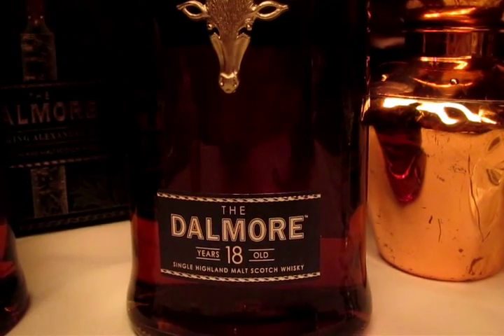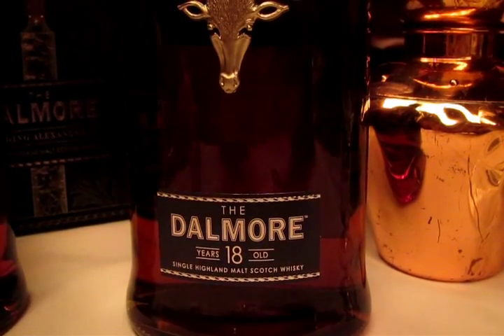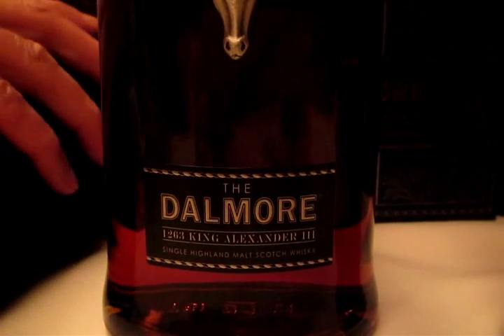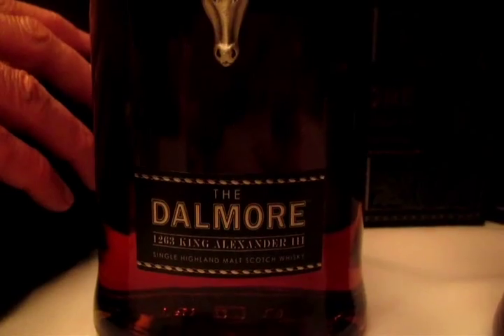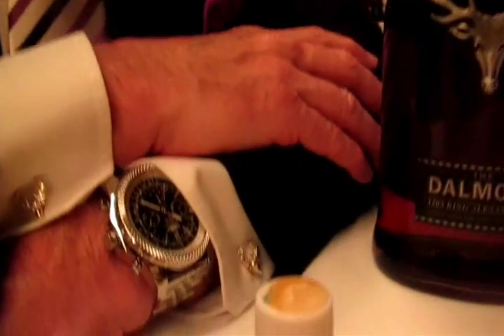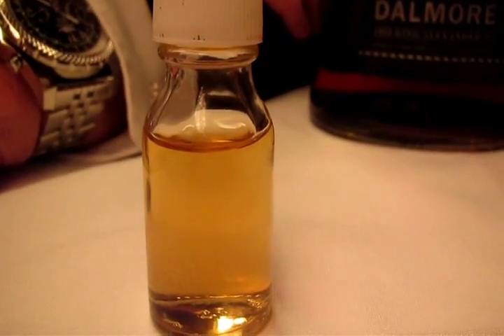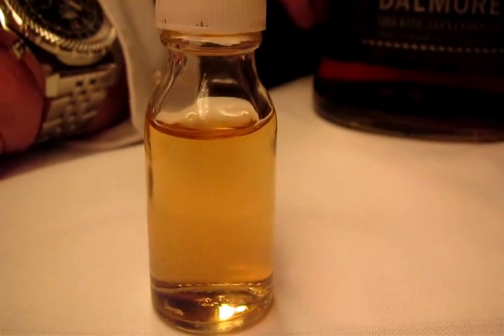Shackleton's Scotch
Richard Paterson, Master Blender of Whyte & Mackay discusses Shackleton's Scotch.